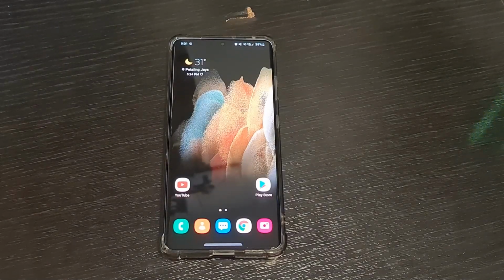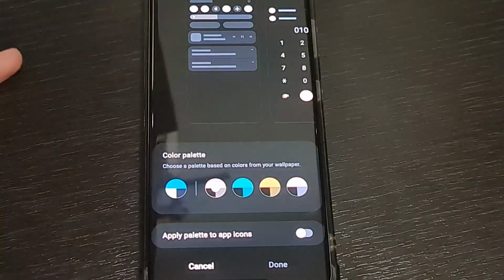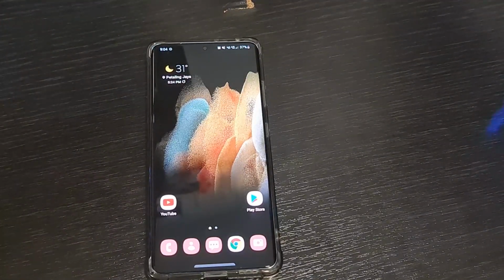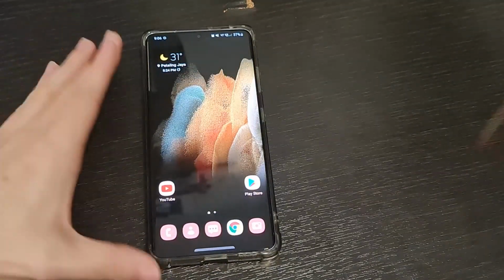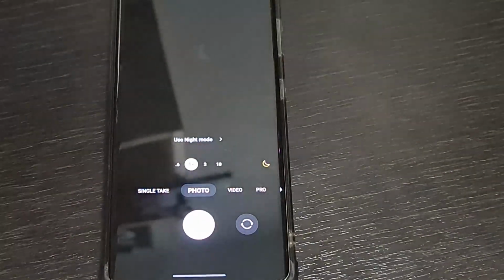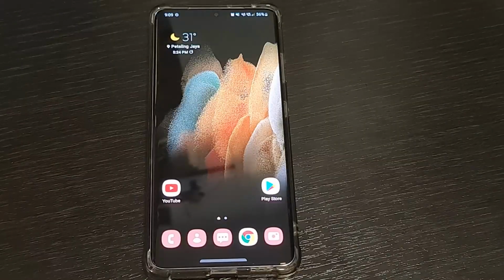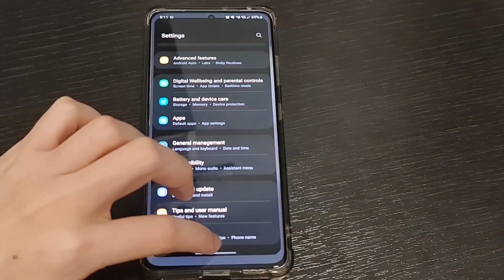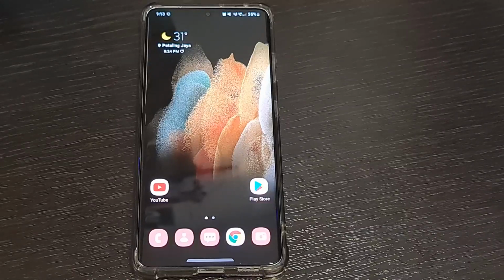Samsung Galaxy S21 Ultra: Official Android 12 Update (One UI 4.0) Hands on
Here is a quick video on the first look & quick hands-on of the One UI 4.0 Update for the Galaxy S21 Ultra.

Samsung has finally started to roll out the Android 12 update [One UI 4.0] (which includes the November 2021 security update) for the Galaxy S21  series, which brings many highly anticipated features such as color palette, privacy control, Camera UI changes, performance improvements and many more new features!